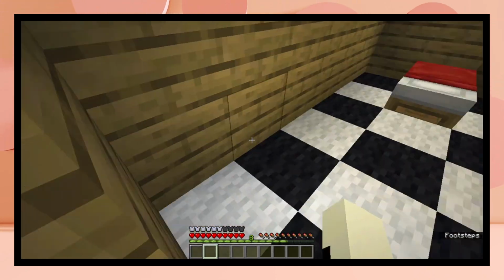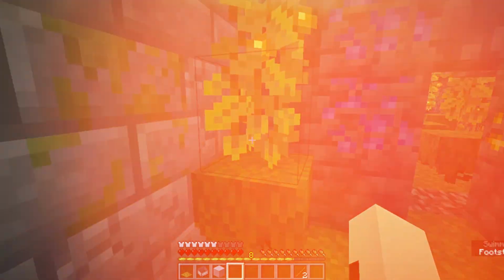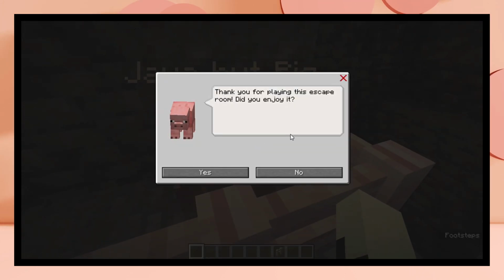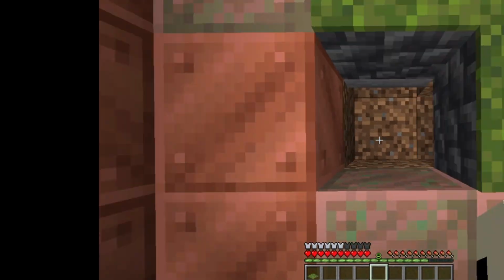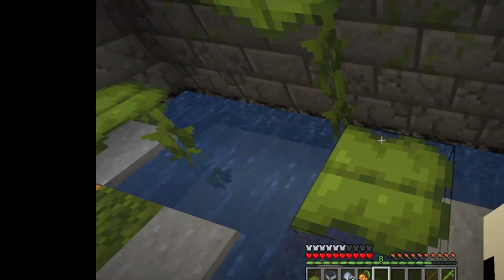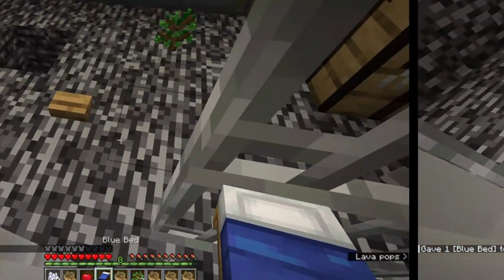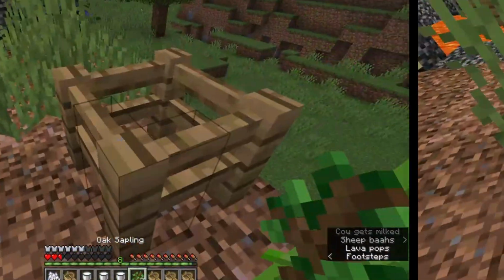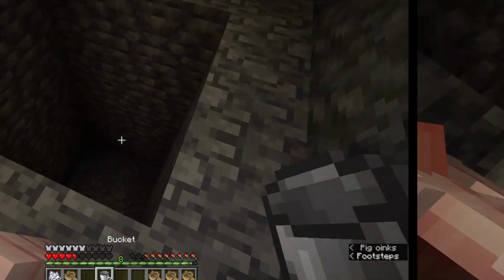Minecraft Escape Room Challenge: Custom Puzzles & Solutions Revealed!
--Description
Welcome to the Ultimate Minecraft Escape Room Challenge! 🎮🔐

In this video, join me as I unveil my custom-built Minecraft escape room, featuring unique and mind-bending puzzles designed to test your problem-solving skills. Watch as I guide you through the entire escape room experience, revealing all the hidden secrets and showing you exactly how to solve each challenging puzzle. Whether you're a Minecraft pro or just looking for some creative inspiration, this video is packed with tips and tricks to help you master the game.

--The Channel--

This is Jaya's Gaming Creations, the place where you can see me play Minecraft, Roblox, and just teach drawing lessons sometimes. It's where you can have fun, while learning how to play various games.

--About Me--
My name is Jaya, and I love the color blue, cats, bunnies, dogs (small ones), fish, gerbils, Guinea pigs, hamsters, and budgies. Probably parrots, too. I like making people laugh, and try to make my videos fun for everyone.

--Links--

My parents made an organization called the Binaytara Foundation, and it helps people who have cancer and have to drive hours away to go to any cancer hospital. If you could donate, that would help those people in Janakpur.